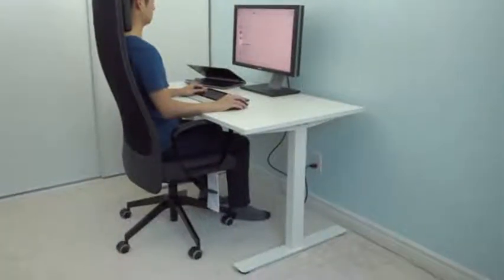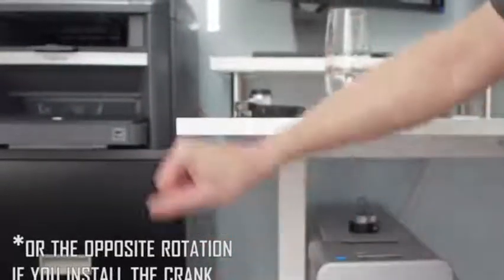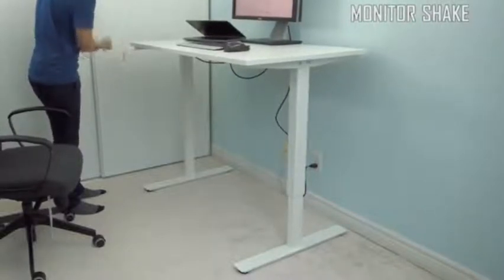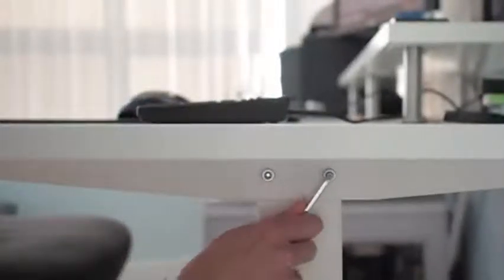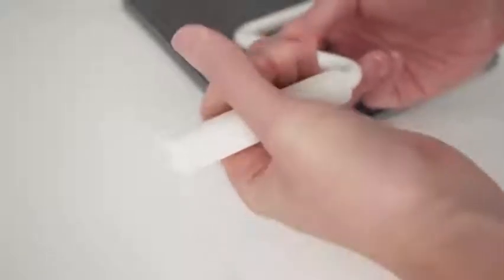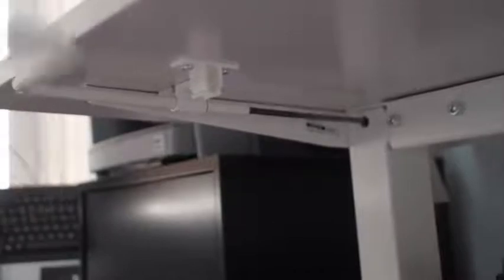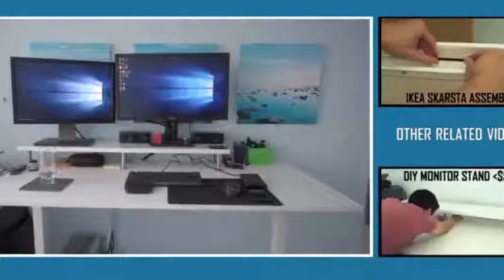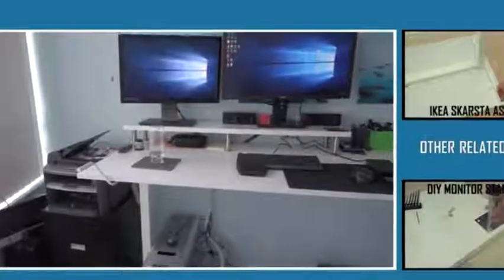IKEA SKARSTA Sit Stand Desk Review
IKEA SKARSTA Sit Stand Desk Review, IKEA SKARSTA Sit Stand Desk Review